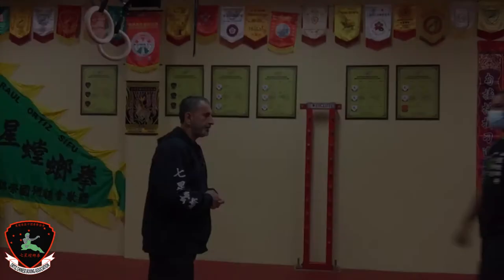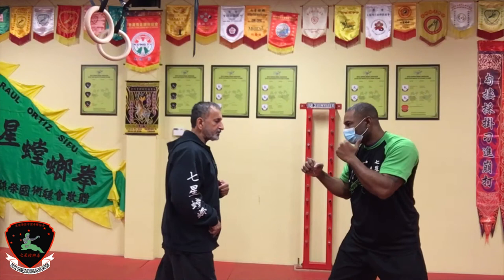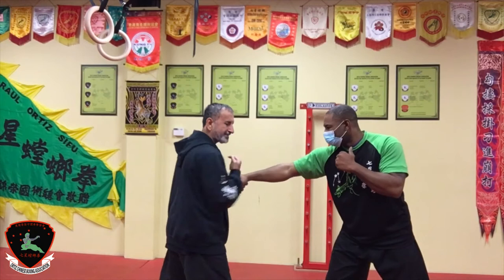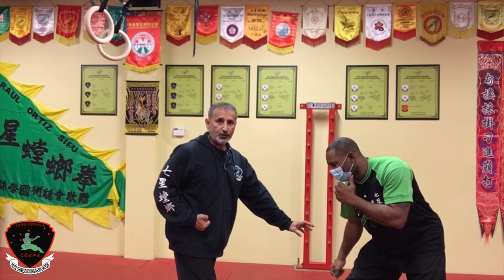7 Star Mantis-Down Strike, Cross-kick, Front kick, Collapse Push